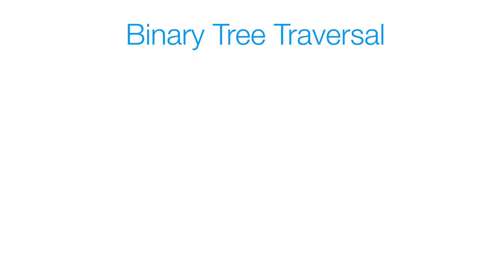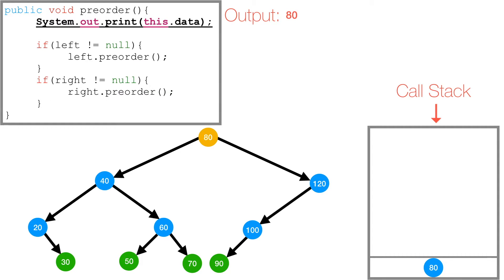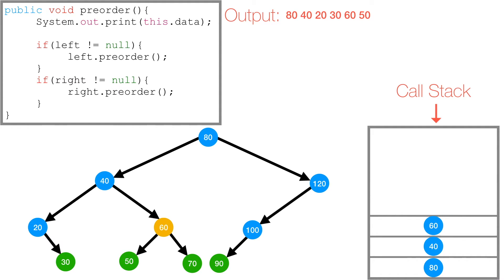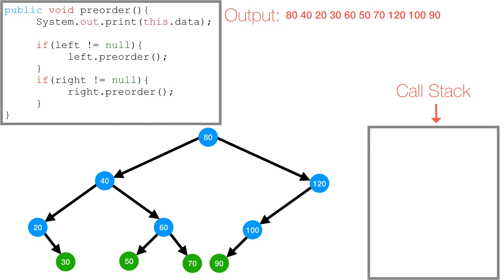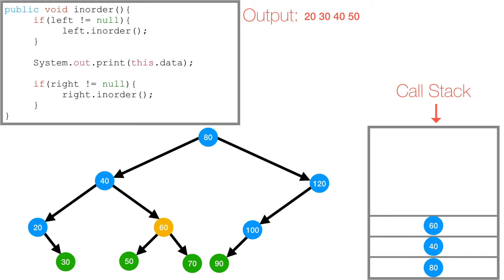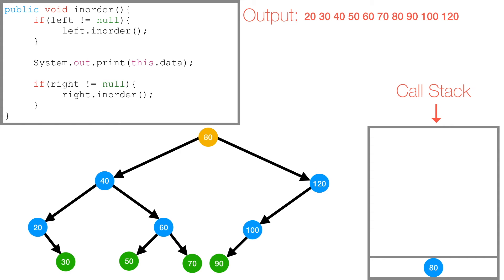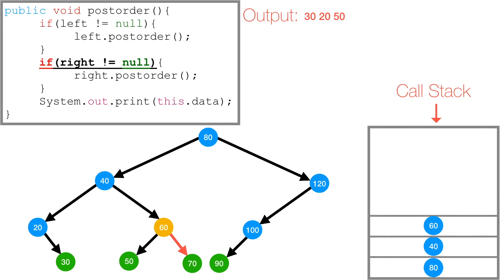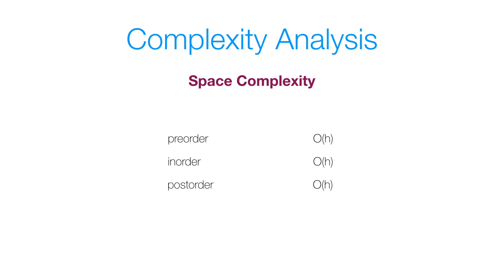Binary Tree Traversal - Preorder, Inorder, Postorder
Hey Everyone! In this video I discuss how to implement and understand the process behind the 3 common Depth First Search (DFS) techniques (Preorder, Inorder, and Postorder) traversal. I go over the stack frame, code and tree walkthrough. Enjoy :)